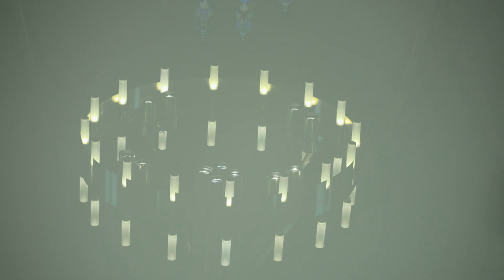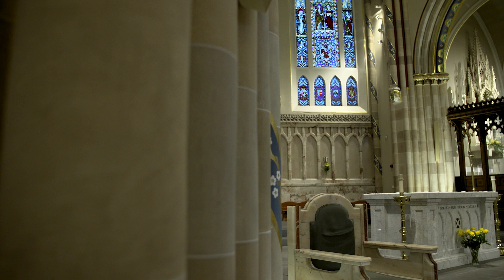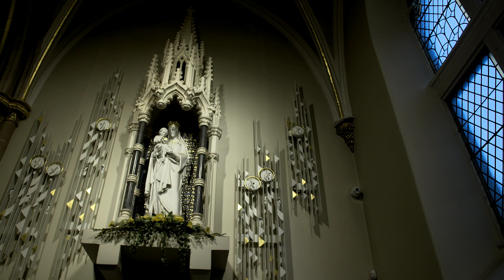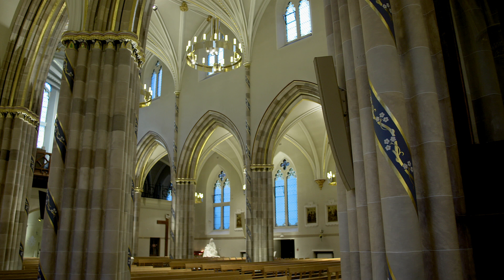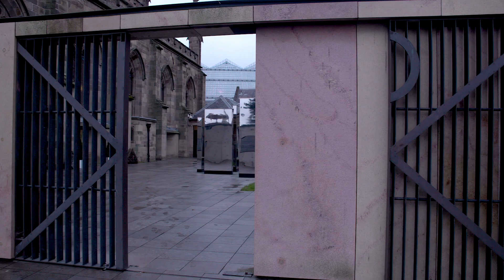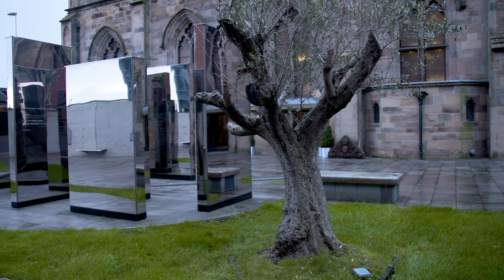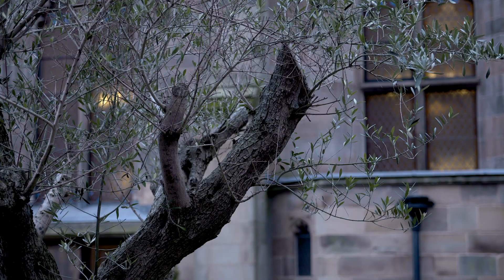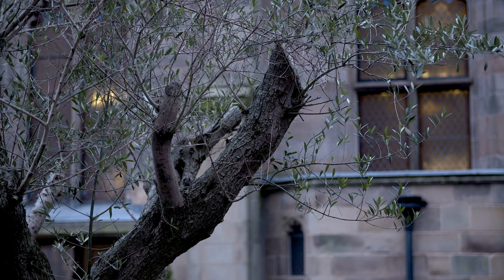St Andrews Cathedral in Glasgow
A visit to the beautiful and famous St Andrew's Cathedral in Glasgow.